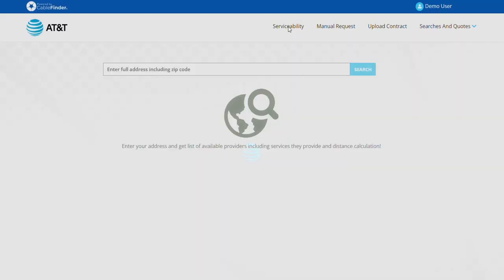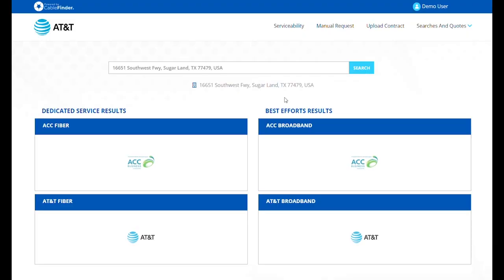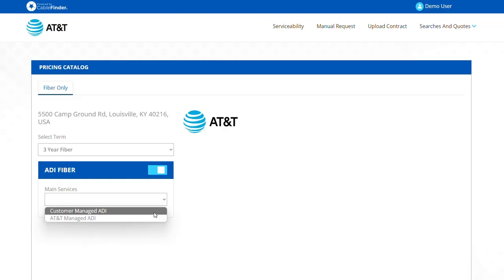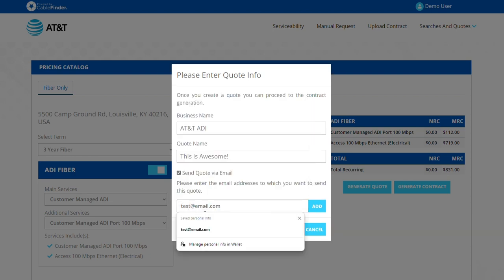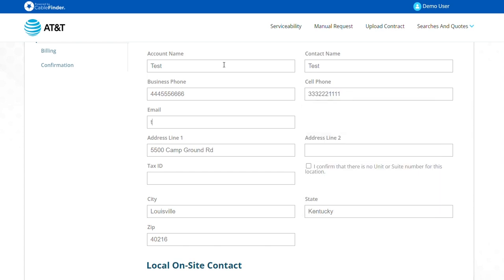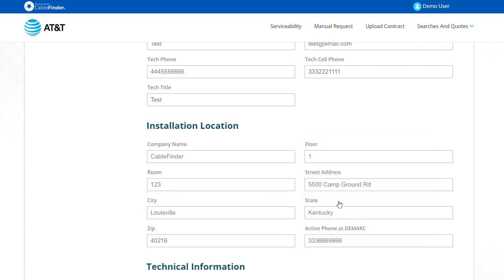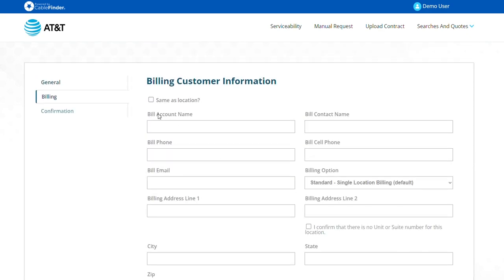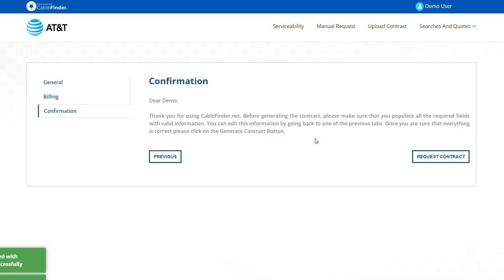How to Use AT&T ADI in CableFinder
We are proud to announce that CableFinder now offers users the ability to generate AT&T ADI pricing, quotes, and contracts seamlessly from within our platform.

Have questions about CableFinder, or interested in enabling your back office?

In this video, we will cover:

1. Searching for Serviceability & Viewing Results
2. Accessing Pricing
3. Pricing Catalog
4. Selecting Speed
5. Shopping Cart
6. Generating a Quote
7. Generating a Contract
8. Confirmation Page